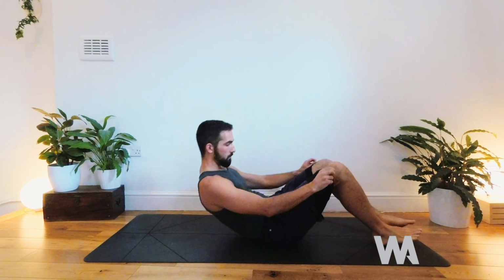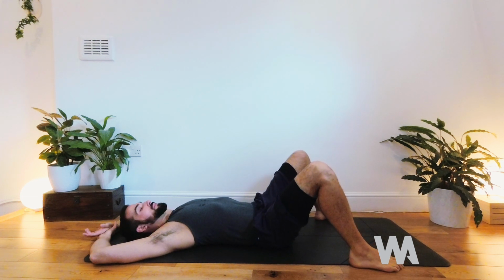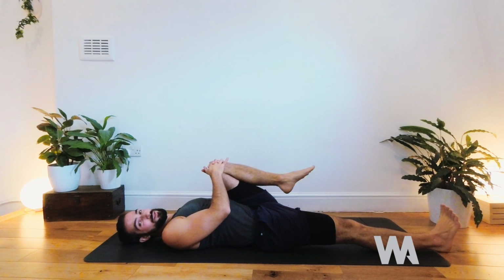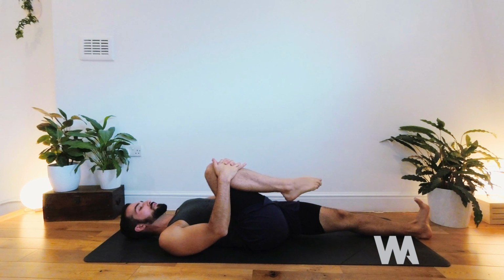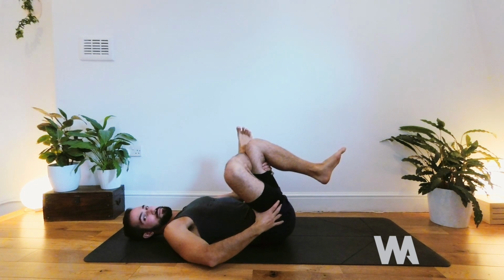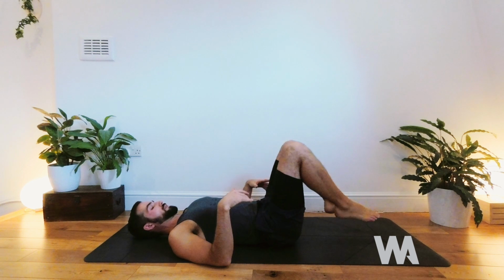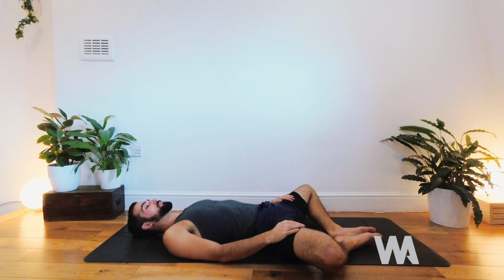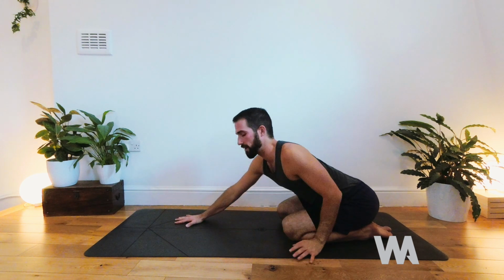YOGA TO UNWIND | A 20 MINUTE RELAXATION CLASS WITH JAMES RAFAEL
YOGA TO UNWIND | A 20 MINUTE RELAXATION CLASS WITH JAMES RAFAEL. Suitable for all yoga levels including YOGA FOR BEGINNERS. In this class our BRAND WARRIOR and QUALIFIED YOGA TRAINER, James Rafael takes you through a 20 MINUTE RESTORATIVE YOGA CLASS, designed for you to UNWIND both MENTALLY & PHYSICALLY at the end of a long, stressful day. Most of the class is performed laying down on the floor so this is a natural way of RELEASING STRESS & TENSION IN YOUR BODY. THIS 20 MINUTE YOGA SEQUENCE can be practised daily or according to your needs.

Jame's Bio
JAMES RAFAEL is one of our Brand Warriors, is a Yoga Trainer and regular Warrior Addict Contributor. He is an alumni of the University of Cambridge and first turned to yoga after struggling with a fast passed career in marketing and a drug addiction. After an almost complete burn out, James started to practice yoga which contributed to him kicking his dependencies and becoming the awesome yoga teacher that he is today. You can find James teaching Hatha and Vinyasa yoga in Soho – London.
James is wearing Warrior Addict Yoga Apparel and is practicing on our Warrior Mat especially designed for men check them out
Warrior Addict aims to offer the very best FREE Yoga For Sports Classes taught by our very own world class Yoga teachers. We currently offer Yoga for the following Sports Running, Cycling, Swimming, Football / Soccer, Surfing and Weightlifting / Body Building

The information contained in instructional, advice or informative videos (“Video Content”) posted on Warrior Addict’s website, YouTube Channel or any other associated social media platforms represents the view and opinions of the original creators of such video content and does not necessarily represent the view or opinions of Warrior Addict. The creators, producers, participants and distributors of the Video Content disclaim any and all liability or loss, to the extent permitted law, relating to the practice or use of any techniques, exercises and information provided in the Video Content.
Any exercise could result in injury, it is recommended that you consult a Doctor before following any instructions in the Video Content. You should not engage in any instructions shown in the Video Content if suffering from an injury or condition. By following the instructions in the Video Content you are acknowledging that there may be risks involved in the practice or use of any techniques, exercises and information provided therein and that you are voluntarily assuming those risks. While following the instructions in the Video Content, if you feel pain, discomfort or dizziness do not continue and consult with a Doctor as soon as possible.